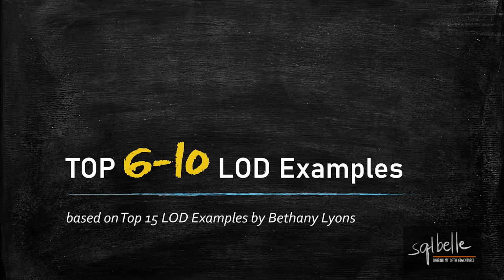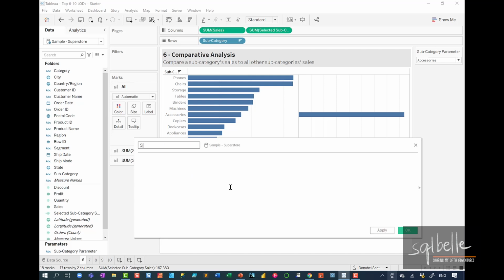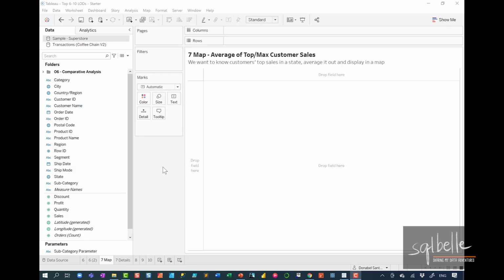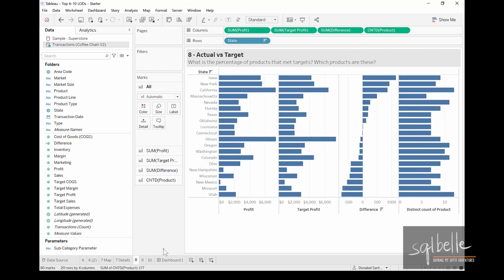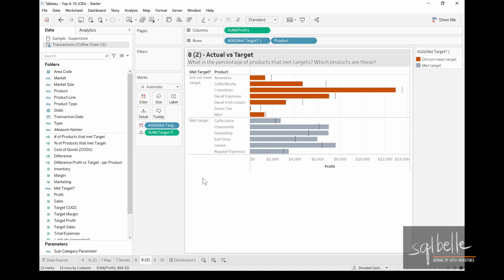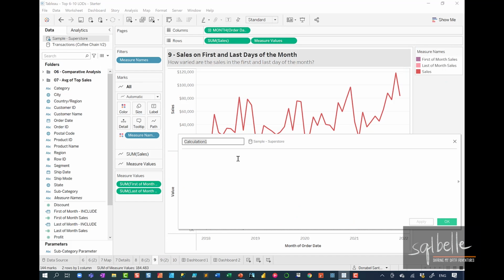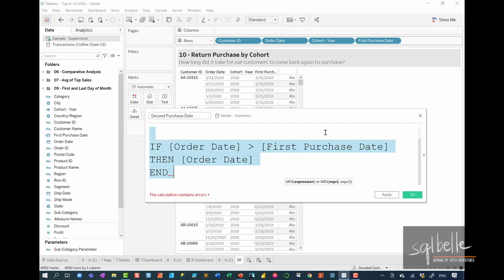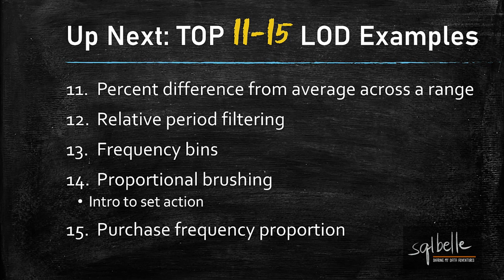Tableau Tutorial - Top 6-10 LOD Expressions - Practical Examples (Part 2 - LOD calculations)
This is the second of a series covering the Top 15 Level of Detail (LOD) Examples, based on the Tableau Whitepaper written by Bethany Lyons.
Each use case is explained in detail. Examples and explanation will vary from the original examples in the white paper. There will also be added examples showcasing other types of calculations (regular calculations, table calcs), as well as using groups, shortcuts, and different kinds of charts.

The video also walks you through some strategies you can use to check and confirm if your calculations are correct.

Sections:
0:00 -  Intro
1:55 -  Use Case #6: Comparative Analysis
8:51 -  Use Case #7: Average of Top Values
12:32 - Use Case #8: Actual vs Target (which products didn't meet target?)
19:05 - Use Case #9: Sales for First Day and Last Day of Month (plus difference)
23:37 - Use Case #10: Return Purchase by Cohort (how many customers lapse (ie didn't come back)?
32:14 - Preview of Part 3 of LOD Examples series